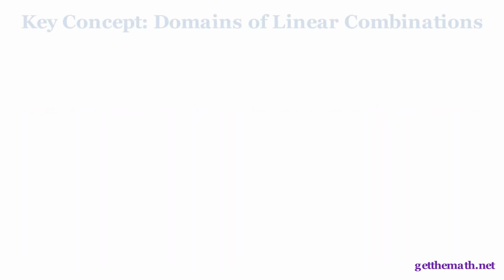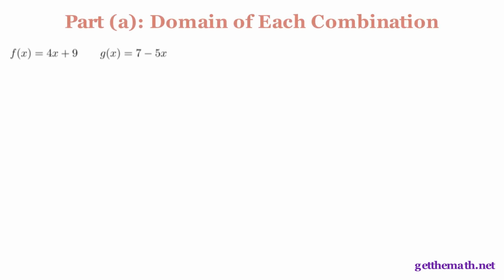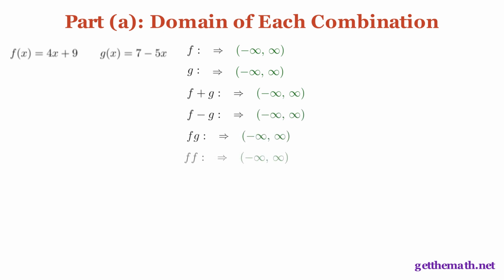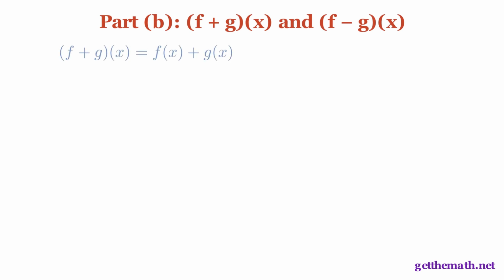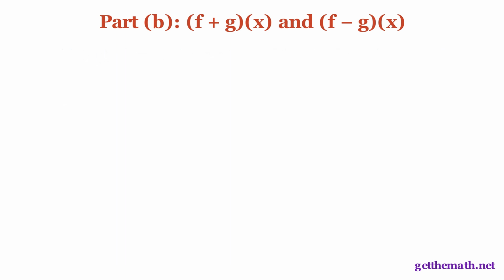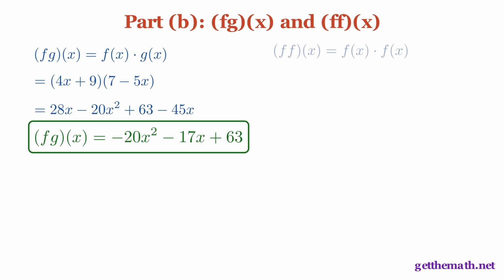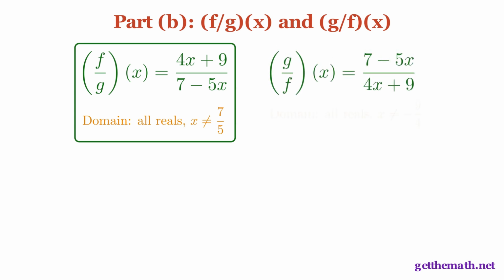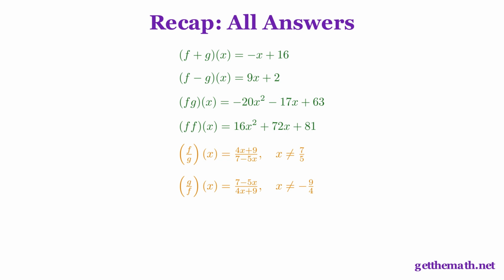How to add, Subtract, Multiply, Divide: Domain | f(x) = 4x+9, g(x) = 7−5x | Get The Math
In this lesson, we find all arithmetic combinations of two linear functions
and state the domain of each.

Given f(x) = 4x + 9 and g(x) = 7 − 5x, we find:

Part (a) — Domain of each combination:
✅ f, g, f+g, f−g, fg, ff → All real numbers (−∞, ∞)
⚠️ f/g → All reals except x = 7/5
⚠️ g/f → All reals except x = −9/4

Part (b) — Each expression:
✅ (f + g)(x) = −x + 16
✅ (f − g)(x) = 9x + 2
✅ (fg)(x) = −20x² − 17x + 63
✅ (ff)(x) = 16x² + 72x + 81
✅ (f/g)(x) = (4x+9)/(7−5x),  x ≠ 7/5
✅ (g/f)(x) = (7−5x)/(4x+9),  x ≠ −9/4

🔑 Key concept: Linear functions are defined for ALL real numbers.
The only domain restrictions come from division — set the denominator equal
to zero and exclude that value.

📌 What you'll learn:
• How to find domains of all arithmetic function combinations
• How to add, subtract, multiply, and square linear functions
• How to find domain exceptions for quotient functions
• Why linear functions have no domain restrictions on their own

📚 Perfect for: Algebra 2, Precalculus, College Algebra

🌐 More practice at: getthemath.net